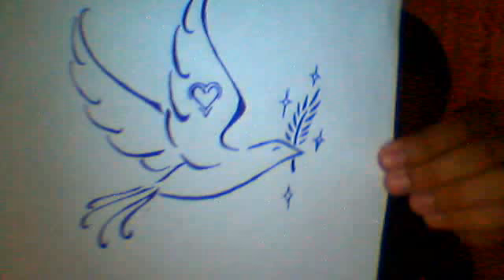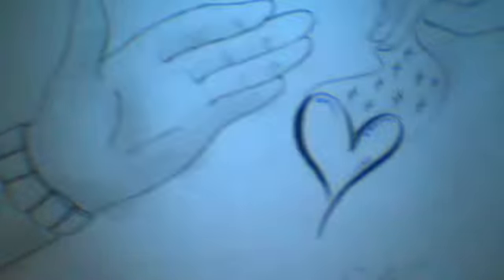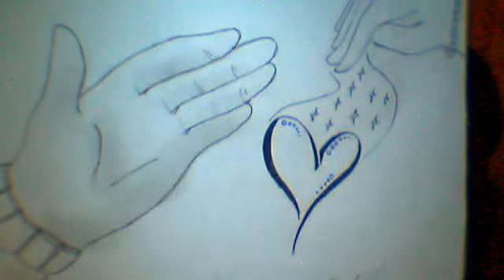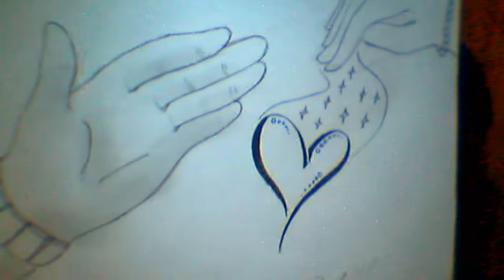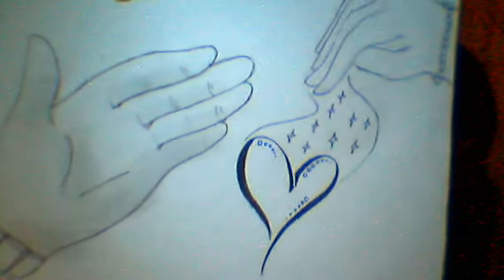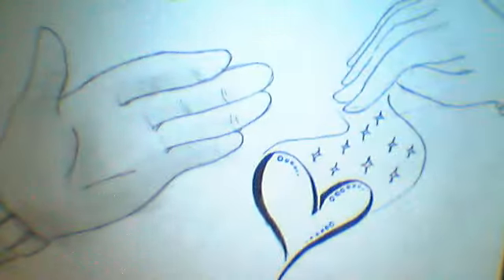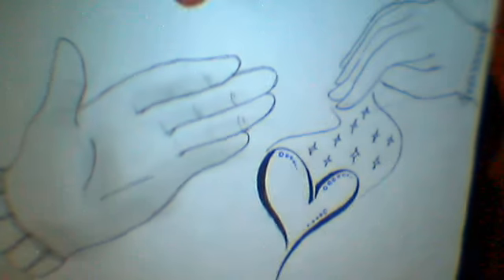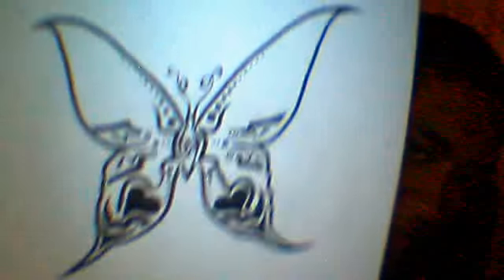Jonah's photo gallery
SAMOANjuly95's 2nd video my gallery of my style of art.
I just want to show my art to give many kids ideas of being creative in their talents.